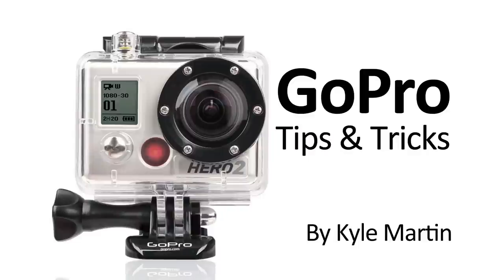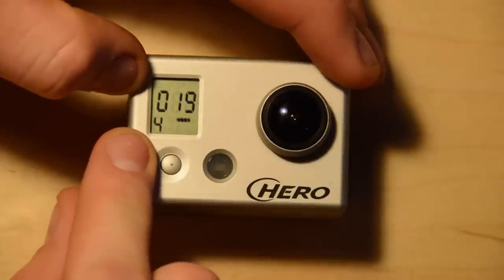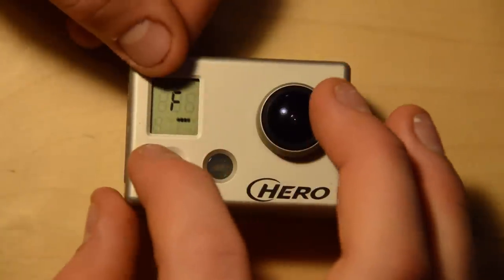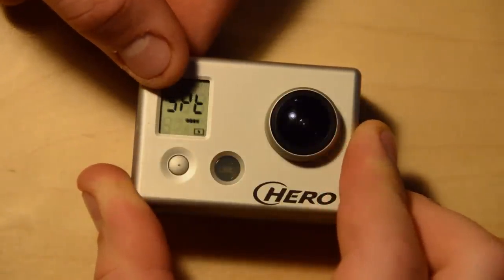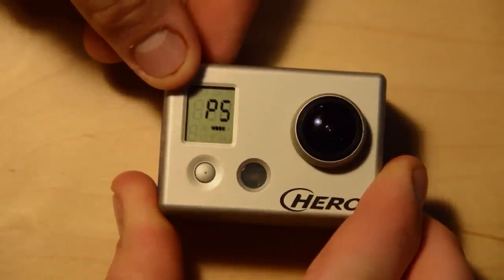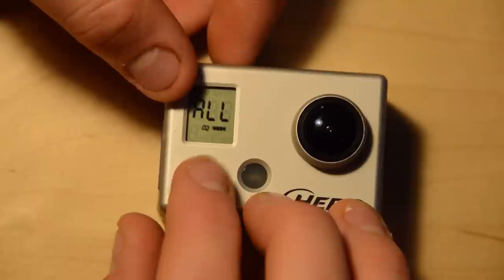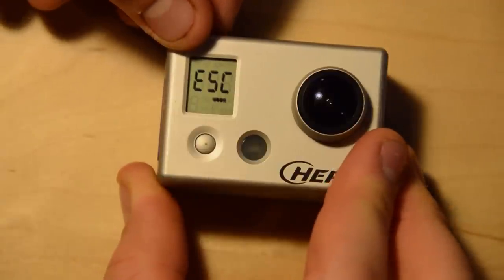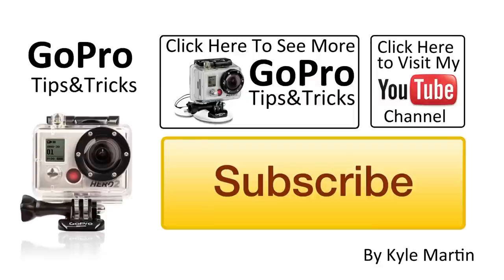HERO1 Menu: GoPro Tips and tricks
In this GoPro tips and tricks video I go over the whole GoPro HERO1 Menu. I talk about all of the settings that are available and what each of them can do. I also show how to set the time and date.